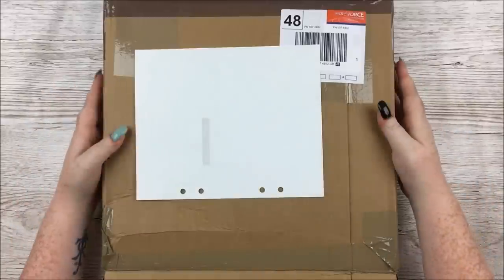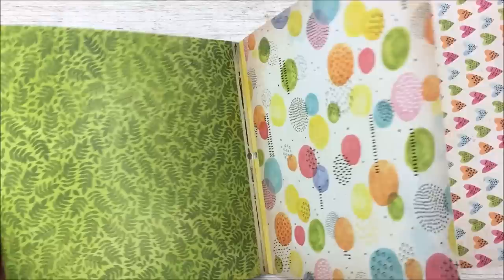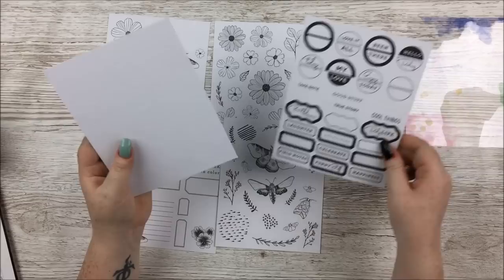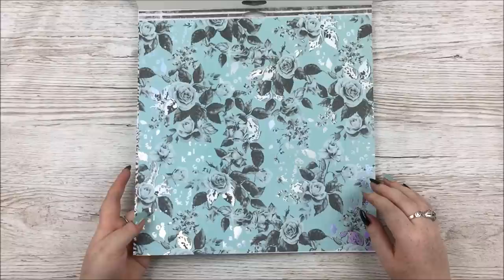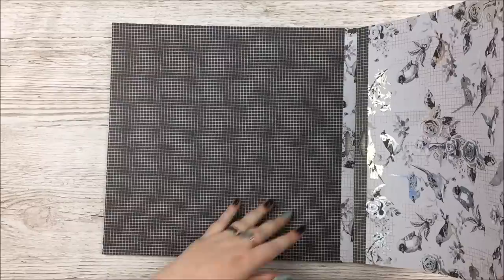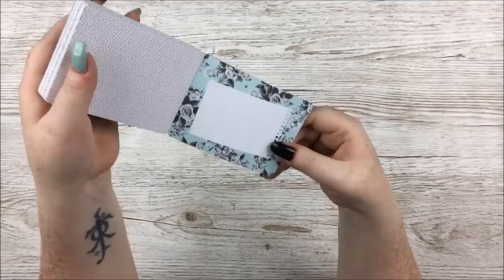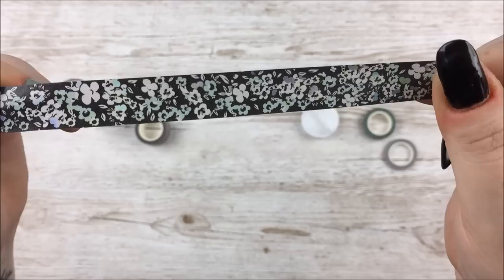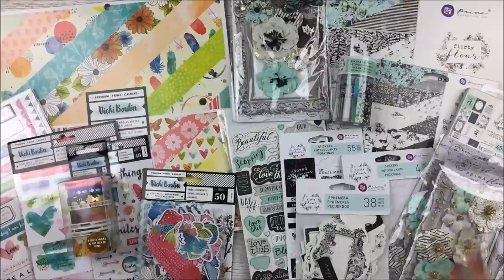SCRAPBOOK HAUL | Vicki Boutin Field Notes + Prima Marketing Flirty Fleur | Thompson's Craft Supplies